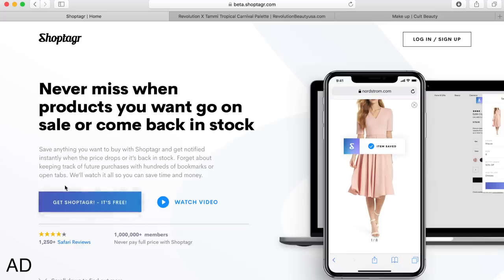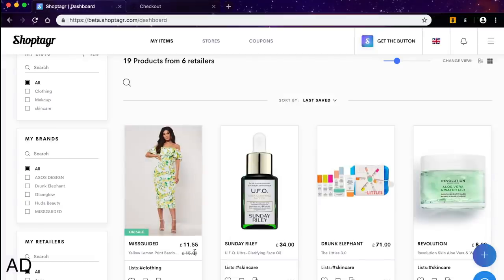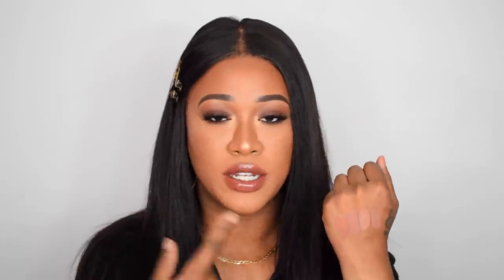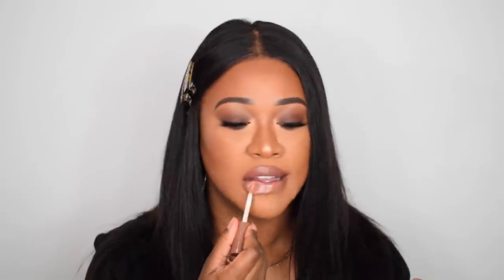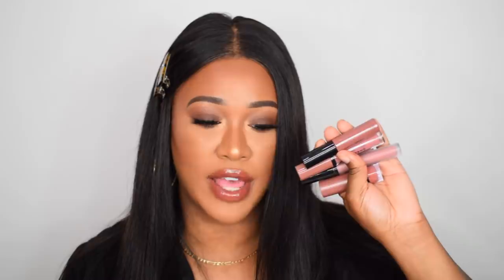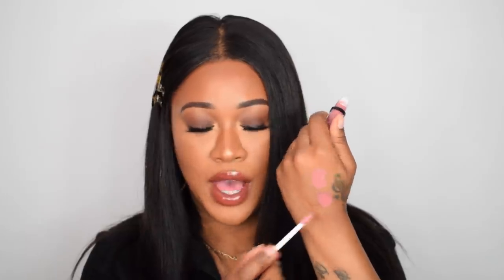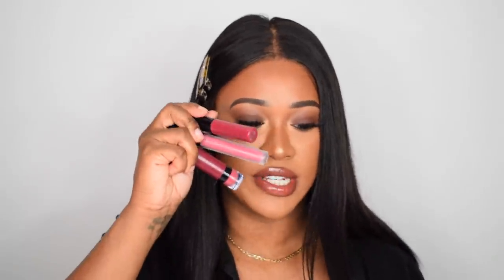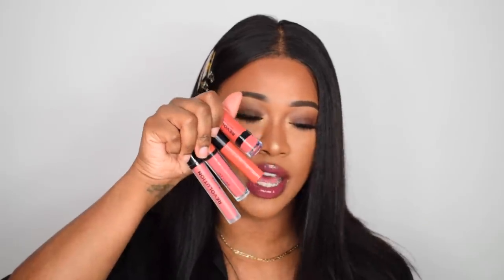NEW REVOLUTION LIP PRODUCTS! LIPGLOSS, LIPSTICK, MATTE LIP! SWATCHES & MY FAVES...